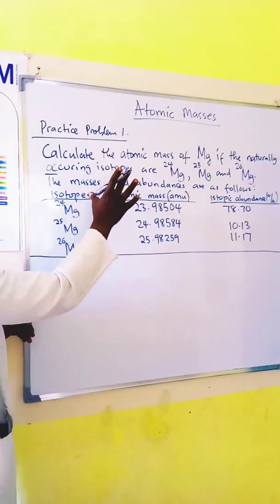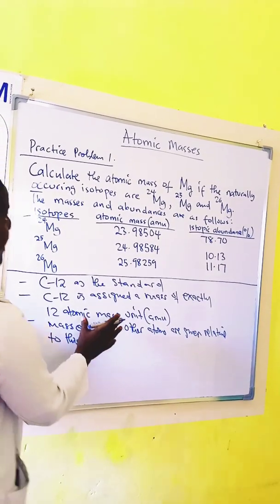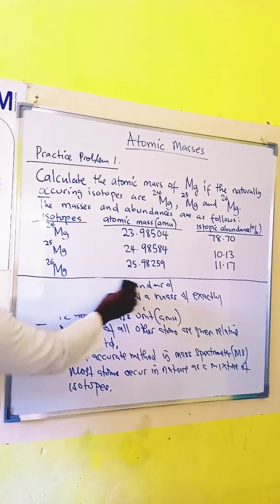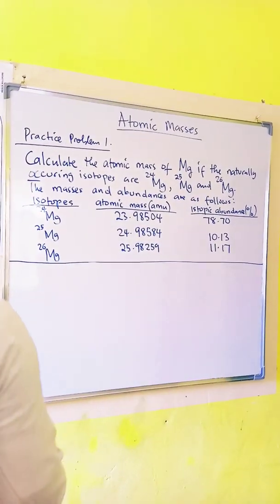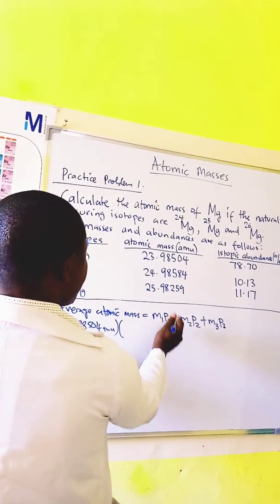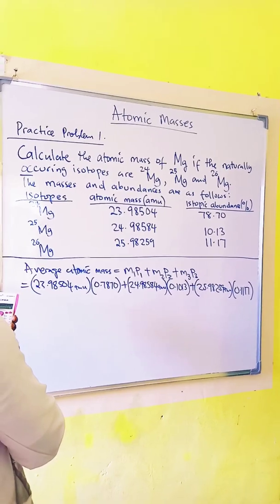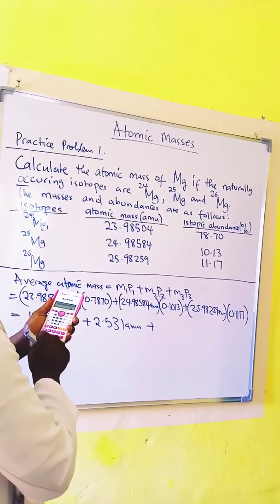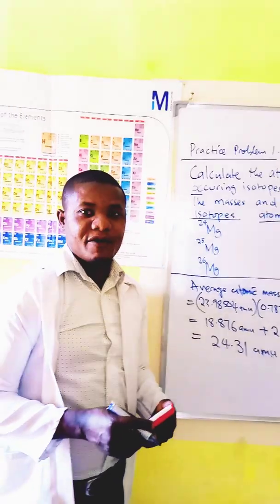Atomic masses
The modern system of atomic masses is based on carbon-12 as the standard. In this system, C-12 is assigned a mass of exactly 12 atomic mass unit (amu), and the masses of all other atoms are given relative to this standard. The most accurate method for comparing masses of atoms involves the use of mass spectrometer. For example when C-12 and C-13 are analysed in a mass spectrometer, the ratio of their masses is found to be 1.083619. Since the atomic mass unit is defined as that mass of carbon-12 is exactly 12 amu, then on this scale, mass of C-13 = 1.083619 × 12 amu = 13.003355 amu. Most elements occur in nature as mixtures of isotopes thus atomic masses are usually average values.